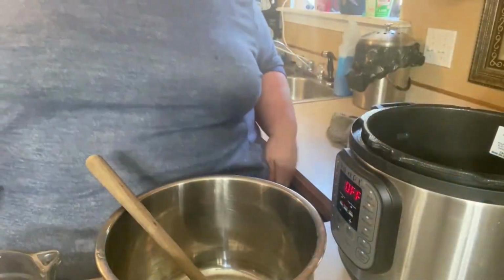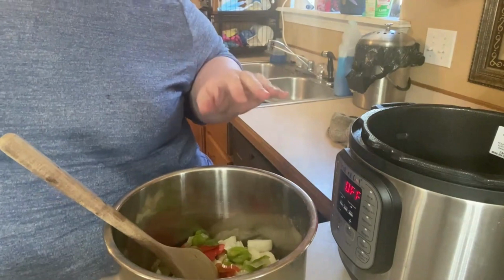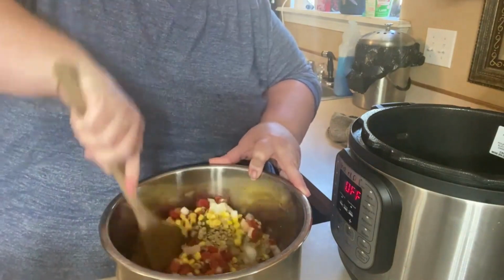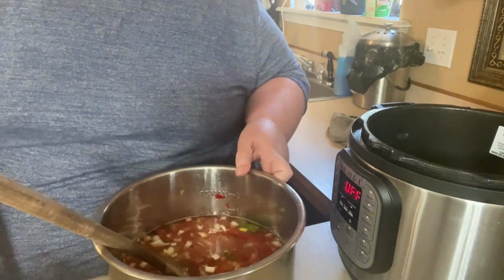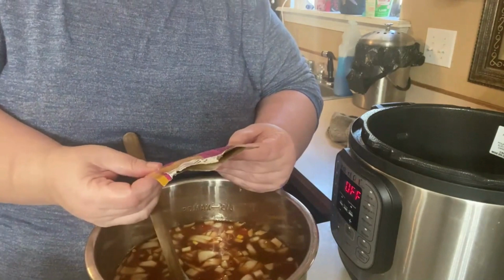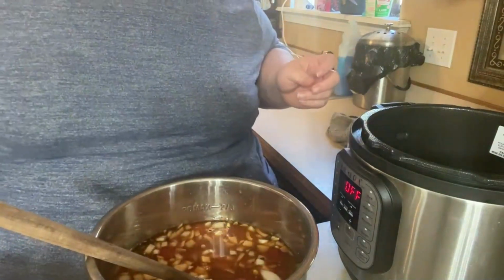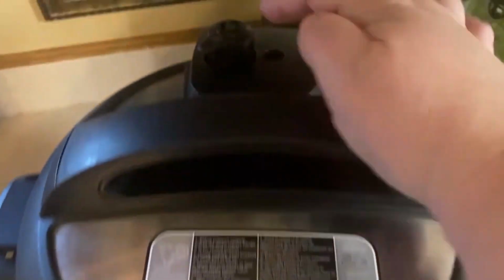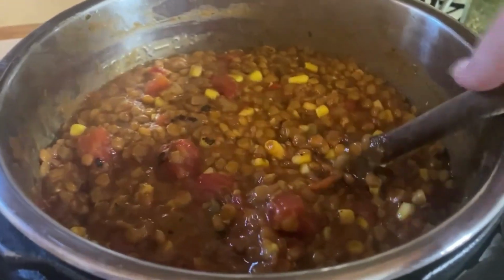Orthodox Fasting Lentil Chili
This easy Lentil Chili is a great frugal meal for fasting times including Great Lent and the Nativity Fast. Our family enjoys it and I love how easy it is in the Instant Pot.

You can copy and paste this URL into your browser and it will take you to my blog post. Scroll down to print the recipe.

Sourdough Basket Kits:
Glass Jar I Keep My Starter In: